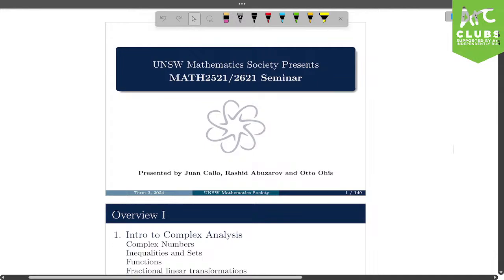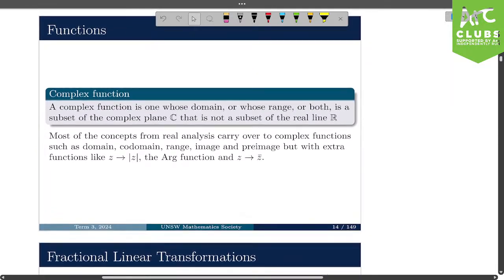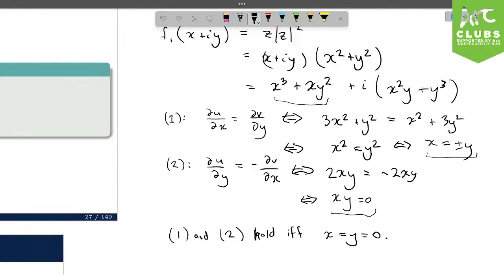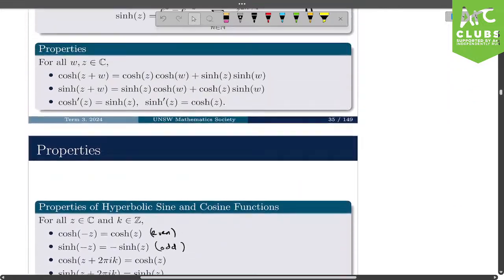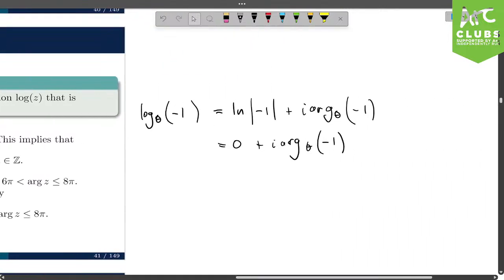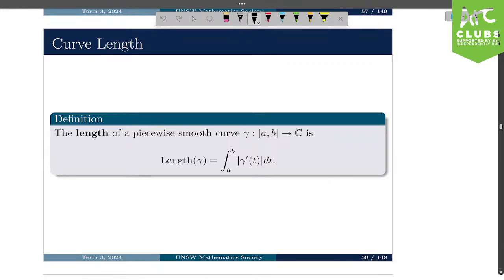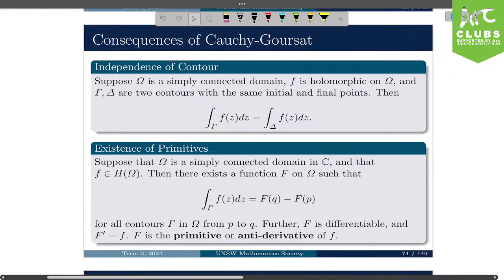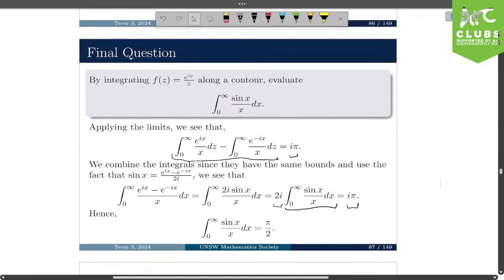UNSW MathSoc Presents: MATH2521/2621 Revision Seminar PART 1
Revision seminars are back 🥳🥳
Come join us to tackle some content for MATH2521/2621 on two different days ‼️We got you covered, there’s no need to stress 😃😃
Complex analysis has no match for us. We will cover all the content you to know for your final exam, so save the date and we will see you there 🫵🫵
DETAILS
Session 1
🗓 DATE: Monday 11 November
⏰TIME: 3-5pm
📍LOCATION: Patricia O’Shane G02 & Online (on our YouTube channel)
Session 2
🗓 DATE: Tuesday 12 November
⏰TIME: 3-5pm
📍LOCATION: Patricia O’Shane G04 & Online (on our YouTube channel)
SOCIAL